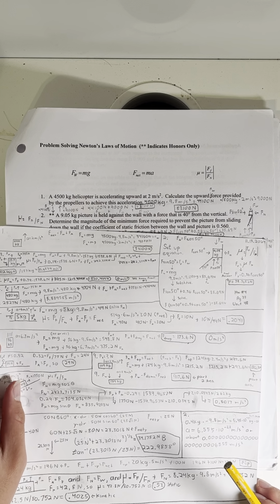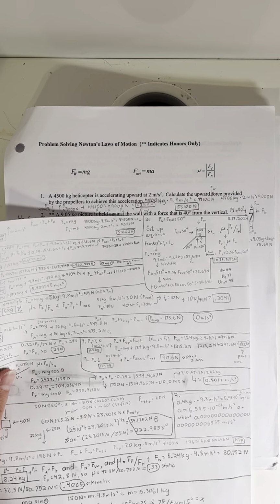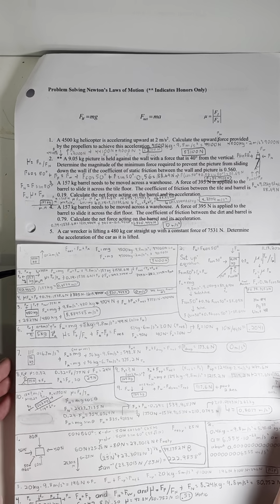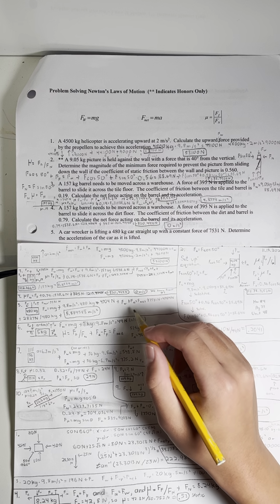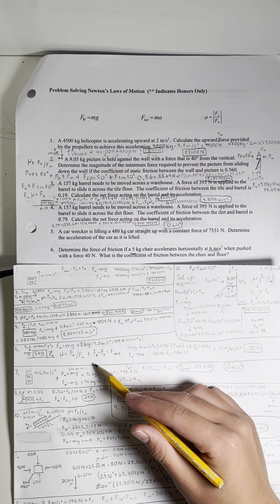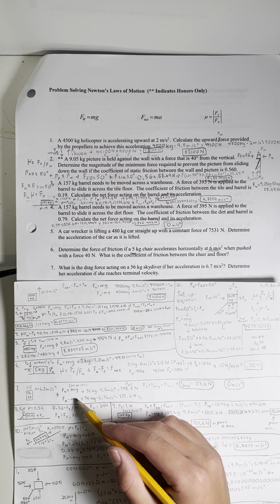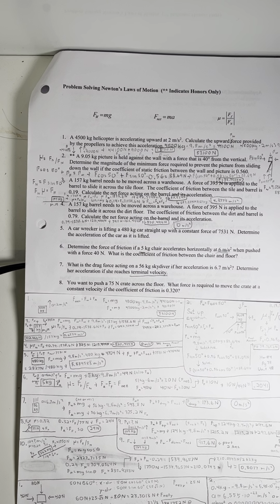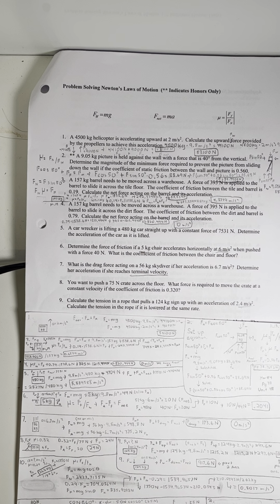Homework #4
Timestamps:
Problem 1: 00:00
Problem 2: 02:10
Problem 3: 07:39
Problem 4: 12:00
Problem 5: 13:43
Problem 6: 15:45
Problem 7: 17:51
Problem 8: 20:04
Problem 9: 22:20
Problem 10: 26:13